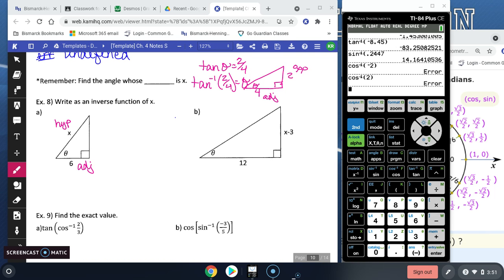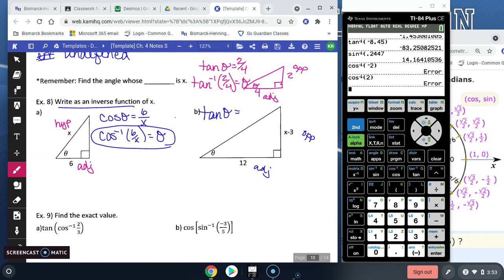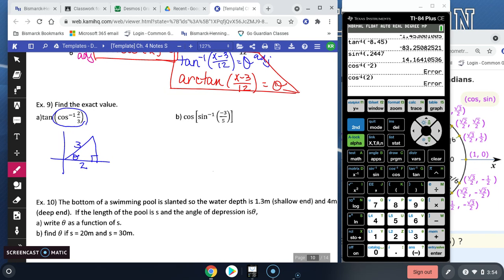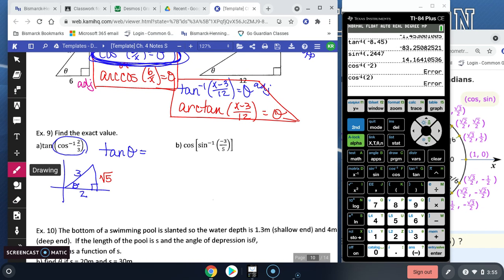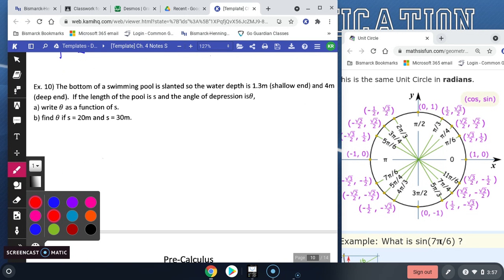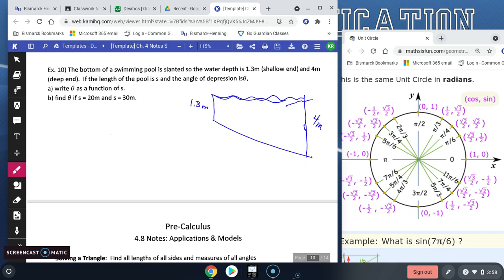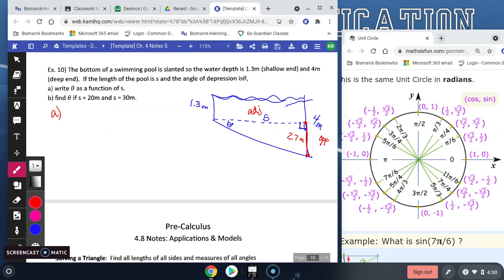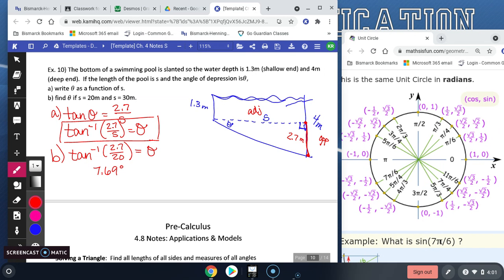Ch. 4 Notes (Jan 13) 4.7 Part 2